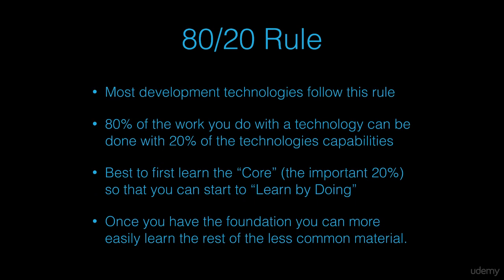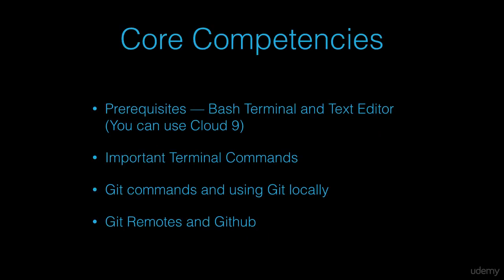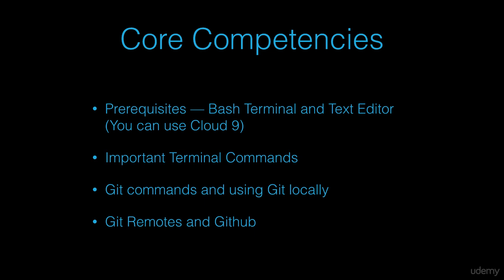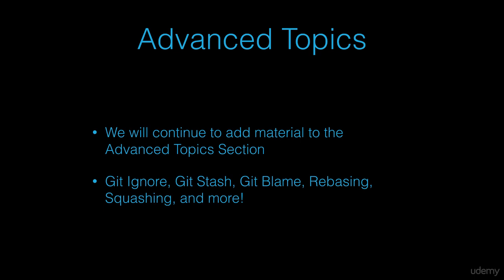Learn Git by Doing: A step-by-step guide to version control : Navigating this course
Learn Git by Doing: A step-by-step guide to version control
Learn the basics of Git through detailed and easy to follow along screencasts. Start using Git today!